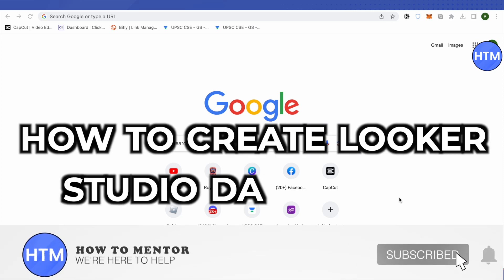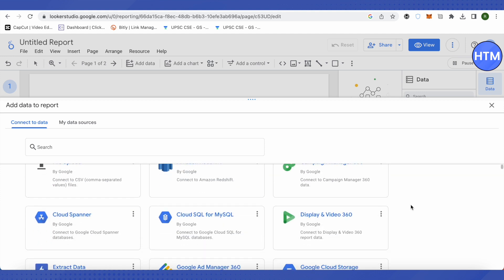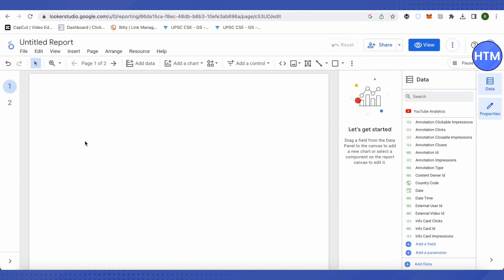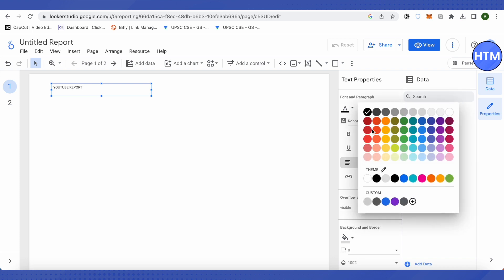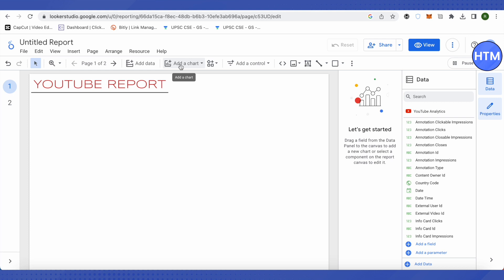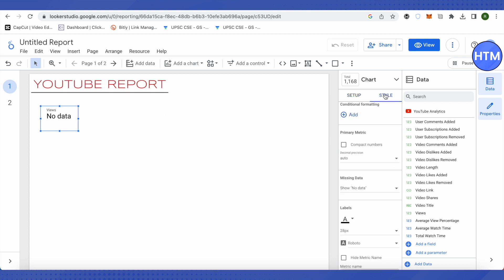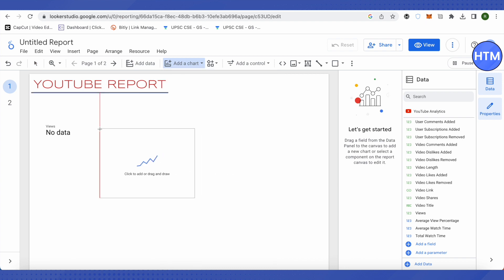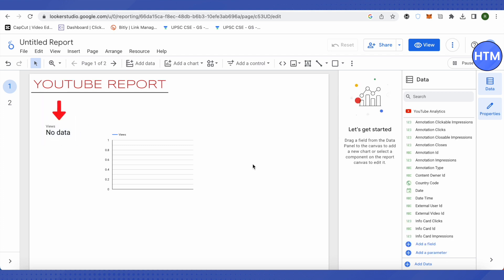How To Create Looker Studio Dashboard (2025) Complete Tutorial Step by Step